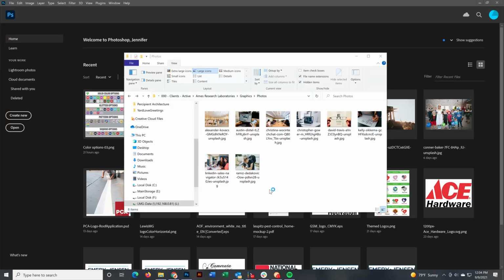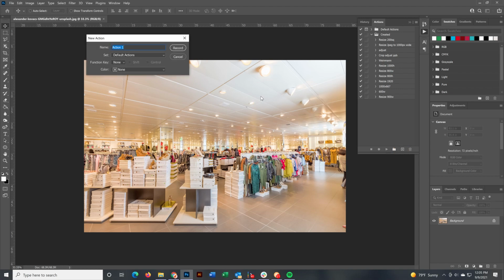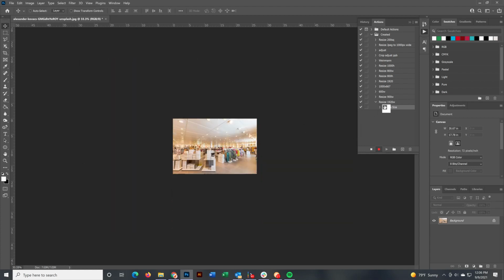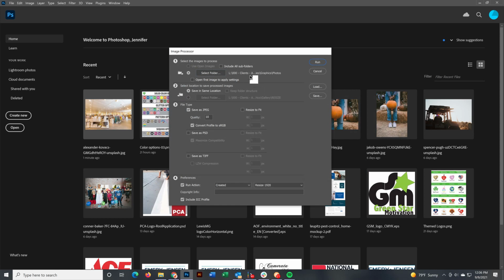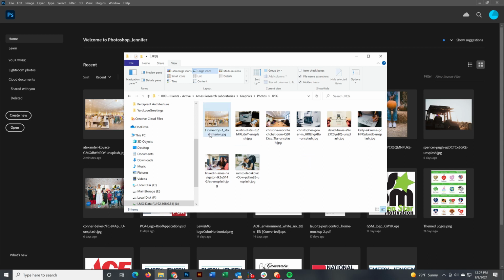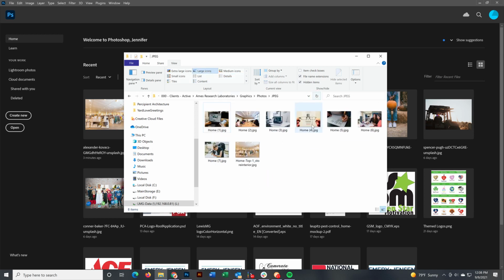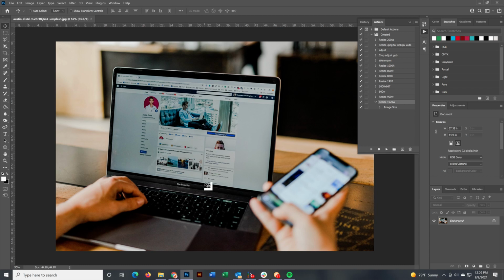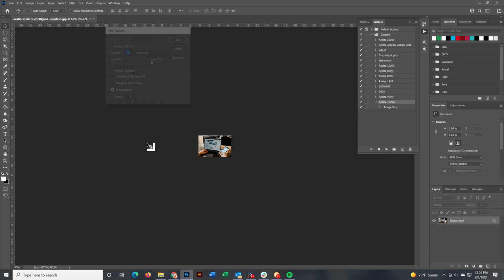Fastest way to resize images in Photoshop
This simple trick has saved us hours and hours which increases our profit margins and makes life a heck of a lot easier. Enjoy!